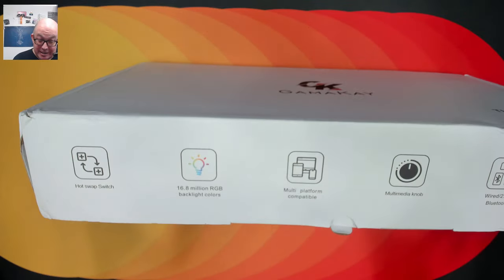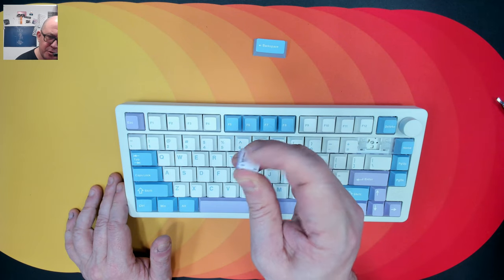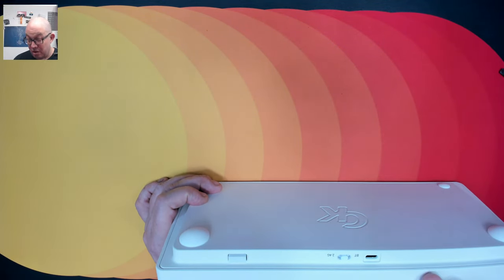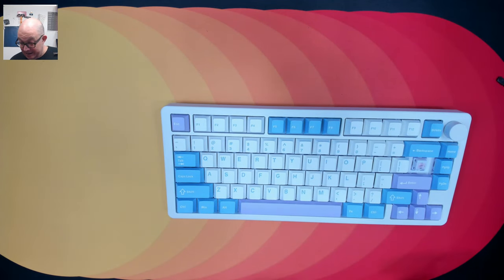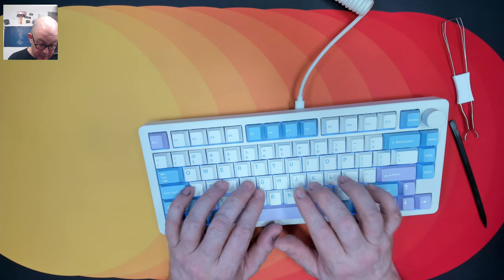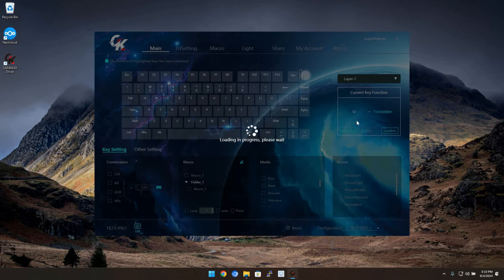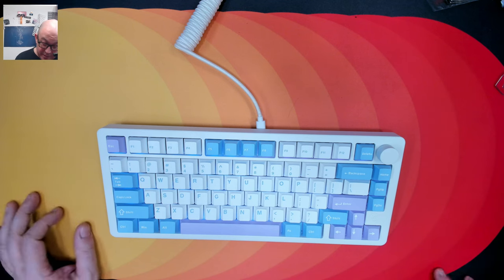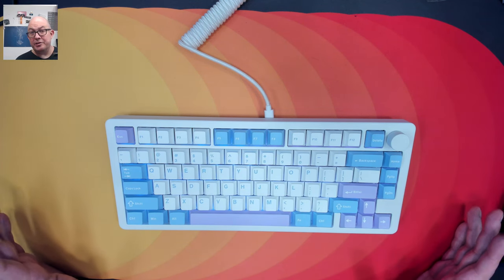Gamakay TK75 Pro 75% 3-Mode Aluminum Mechanical Keyboard Review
Chapters:
00:00 Channel Intro
00:05 Video Intro
01:50 What's in the box?
02:25 And here is the Gamakay TK75Pro
03:40 Taking a quick look at the linear switch (KTT Hyacinth)
04:15 Quick inspection of the PCB and dampening
04:35 Checking the stabilizers
06:30 The back with the switch, USB port, and dongle pocket, on an aluminum keyboard!
12:00 Quick look at the gasket mounted PC plate
12:55 Just the Specs
14:15 Checking out the software for the TK75Pro
17:05 Closing Thoughts
21:50 Sound Test